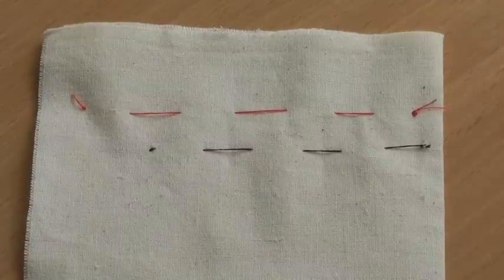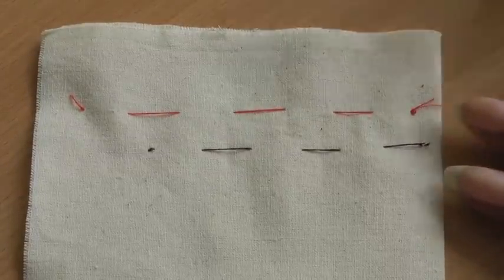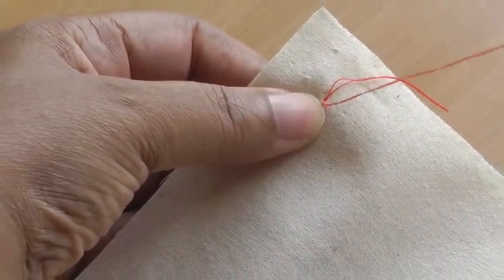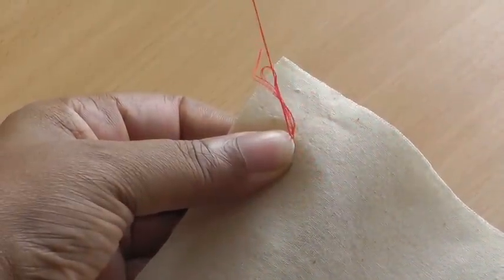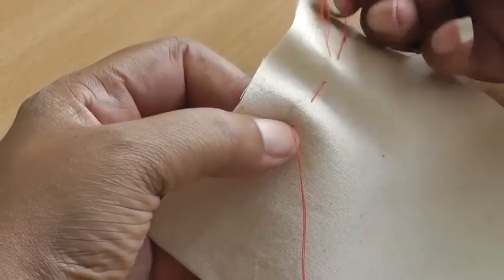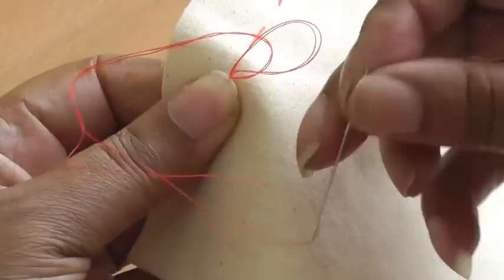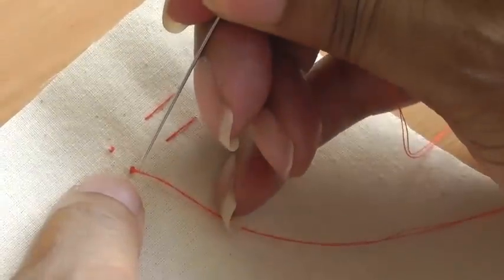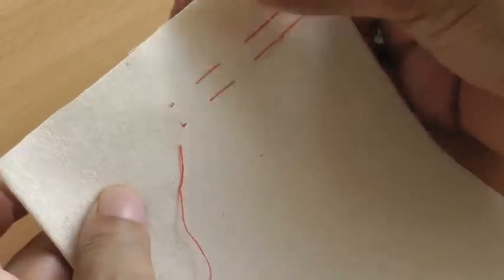How to Sew an Anchor Stitch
How to Sew an Anchor Stitch. The anchor stitch is used to achieve neatness and a flawless look to any hand stitching method. As the name suggests, by using an anchor stitch, the thread used during sewing is held in place at the beginning and end, thus anchoring the stitch into place.

This will enable the thread to fix itself to the fashion fabric whilst the anchor stitch buries itself between the weave allowing for a truly neat finish.